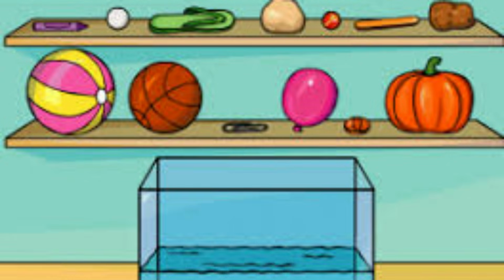5 Simple Water Sensory Play Ideas to Calm Your Autistic Child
Water play provides unique hydrostatic pressure and soothing tactile input that stabilizes an overstimulated nervous system. In this 5-minute video, discover the developmental science behind water-based sensory regulation for autistic children.
We break down 5 easy, low-cost water activities you can set up at home in under two minutes, complete with step-by-step guidance on how to practice them safely and effectively.

Occupational Therapy is meant for ALL Ages ALL Stages.
Learn the OT way of overcoming challenges in both children and adults using techniques focussing on activities of daily living, play, leisure, work, schooling and much more.

ABOUT CREATOR
Prabhjot Kaur Gambhir is a Senior Occupational Therapist with over 15 years of work experience in reputed hospitals and clinics such as Max Super Specialty Hospital, Saket (Delhi), Sahyadri Hospital (Pune), Hearing point Clinic (Noida), Nanihi Centre (Pune) and Starwalkers Clinic (Mumbai). She is certified in Swallowing (Dysphagia) Therapy and Play Therapy for Children with Special Needs.

Her specialization in Hand Therapy, Reflex Integration Therapy, Rhythmic Movement Training, Visual Perception Skills Training, Sensory Integration, Tremor Therapy and Floortime Training has helped countless children and adults in achieving functional independence. Her caring and client-centred approach brings SIGNIFICANT difference for the client in achieving their therapy goals.